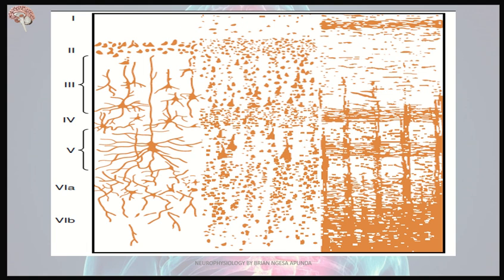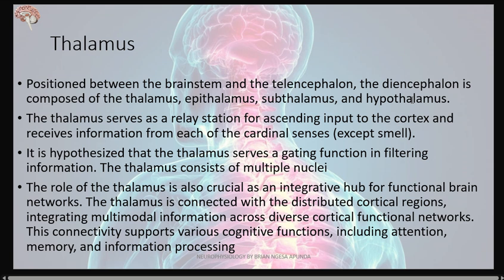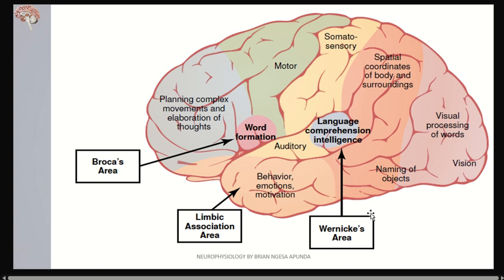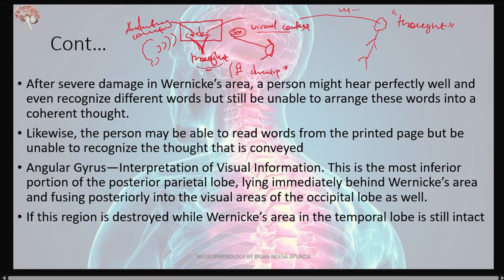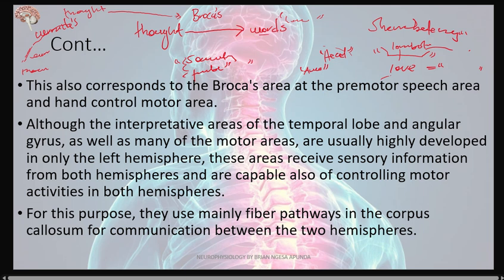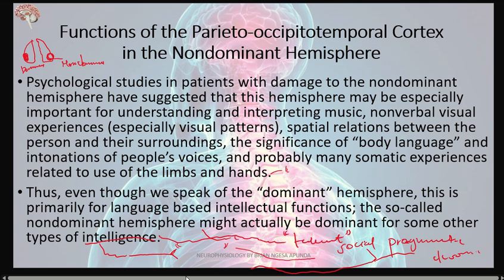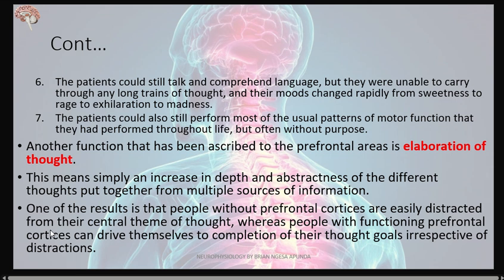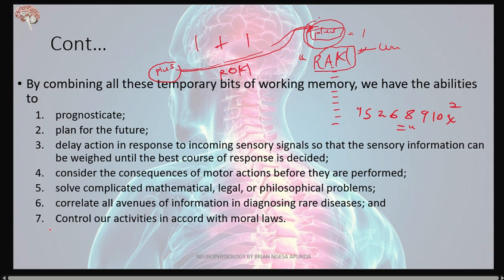INTELLECTUAL FUNCTIONS OF THE BRAIN | NEUROPHYSIOLOGY | CLINICAL MEDICINE | PART ONE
Perspectives on intellectual functions of the brain
for clinical medicine students
kenya